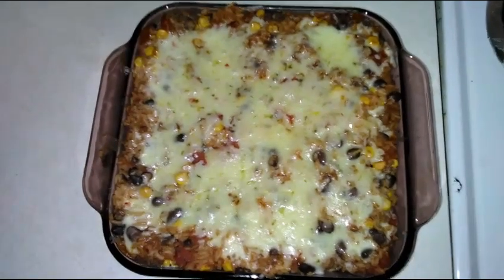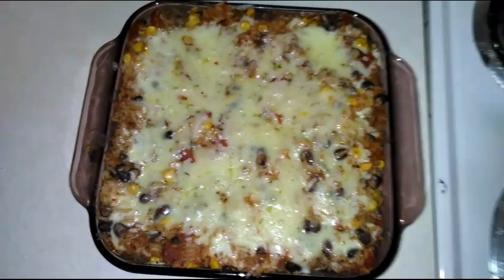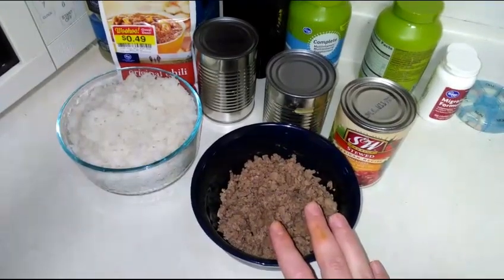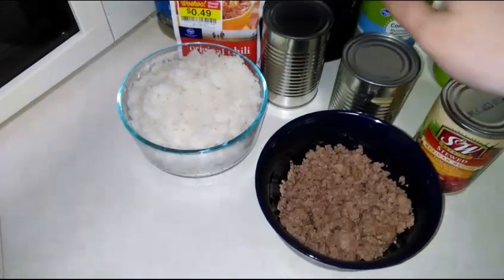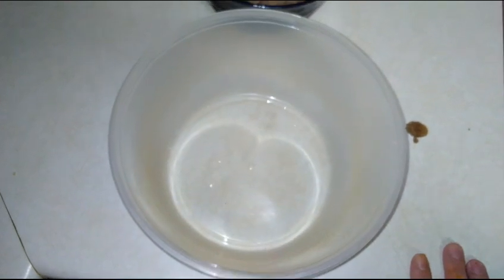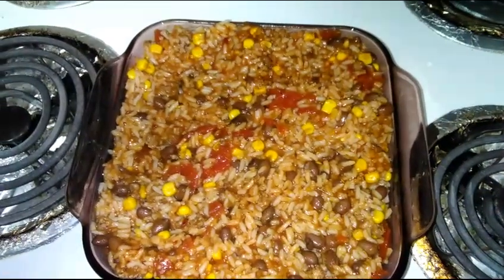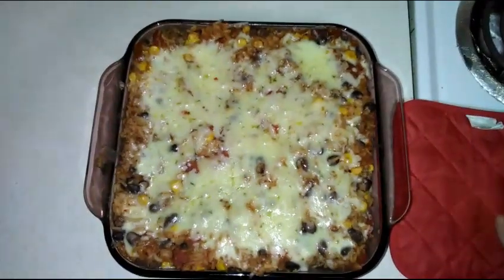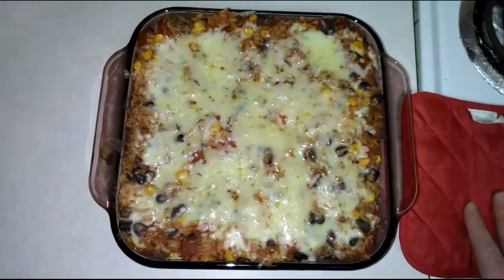Taco Casserole: Gourmet On A Budget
This taco casserole is a hearty stick to your ribs meal. Most of the items you probably already have in your pantry. This casserole has a fast prep,  and can be on the table in 45 minutes or less. Hope you enjoy this week's Gourmet On A Budget.